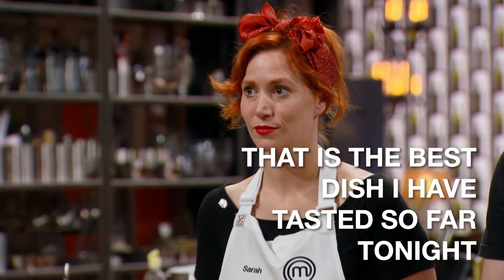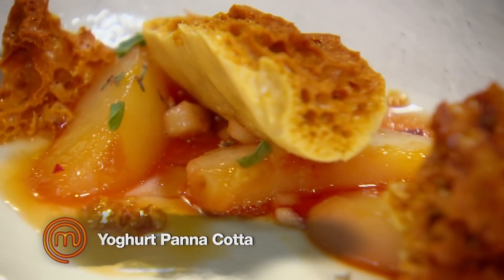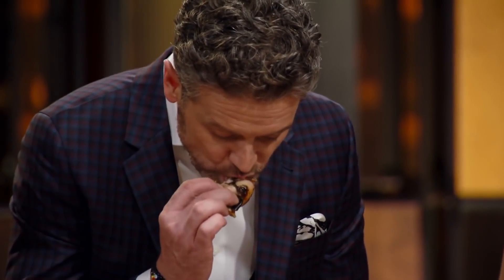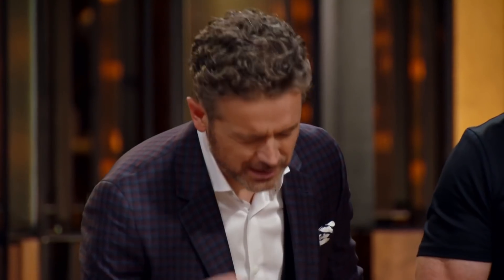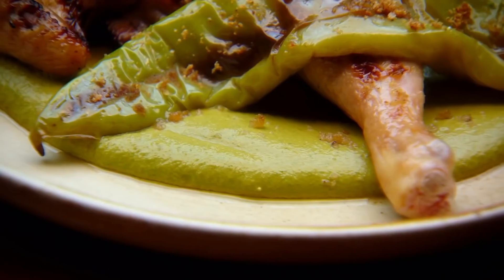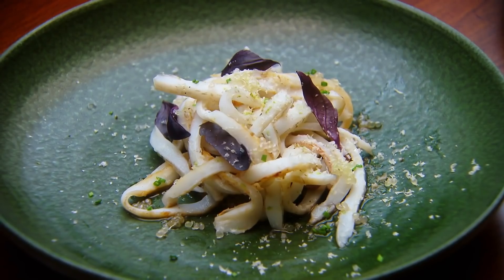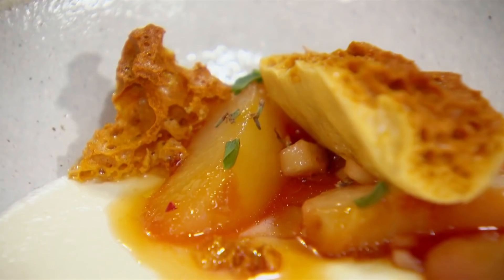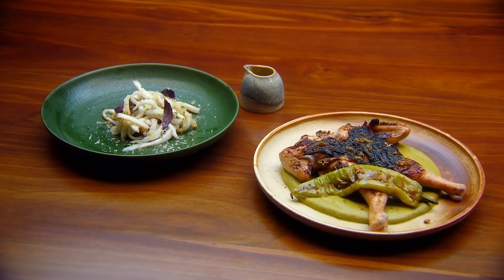Gordon Ramsay Marks a Menu as 'Delicious' | MasterChef Australia | MasterChef World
In the Round Robin Relay Challenge, every member of the group will spend 20 minutes on the entrée, main, and dessert.